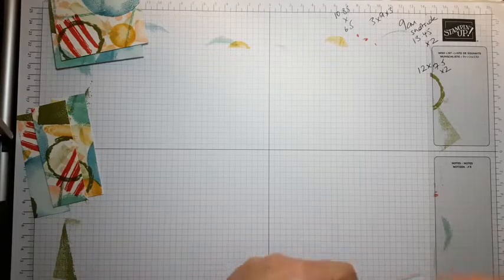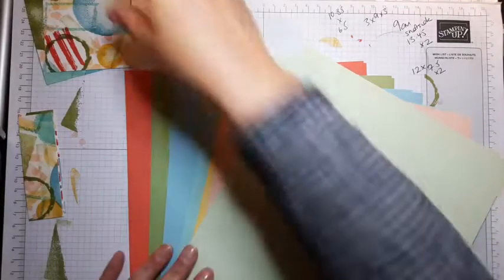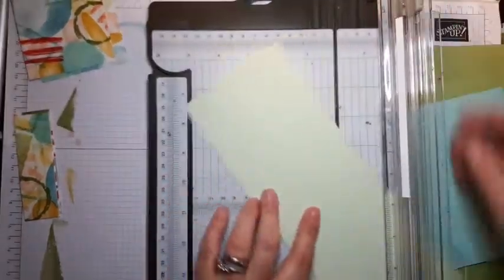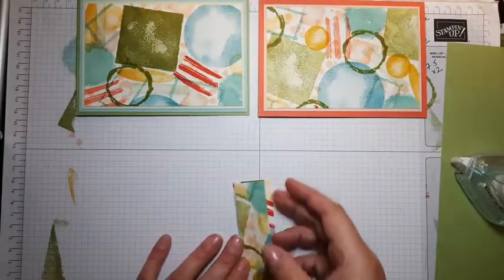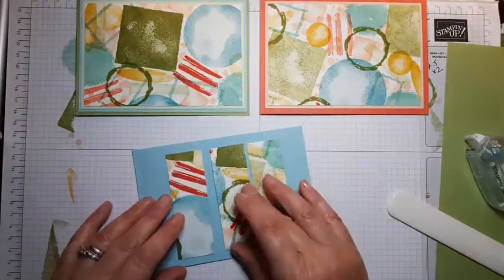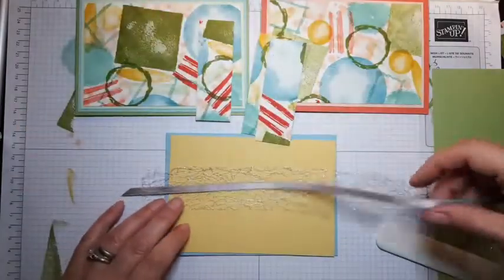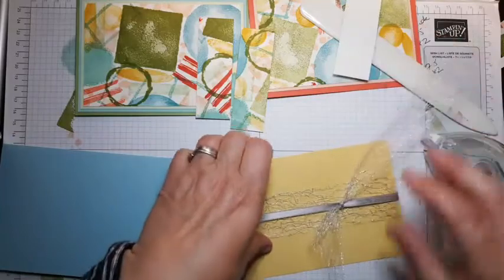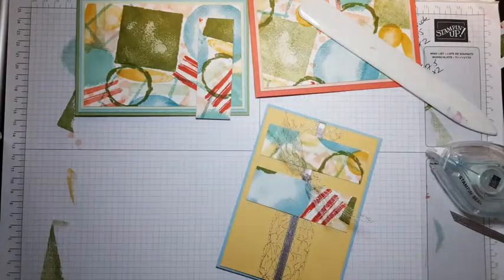Making cards with the OSW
6 cards from one sheet - thank you for reading my blog and watching xx